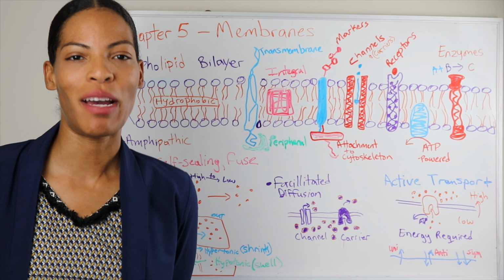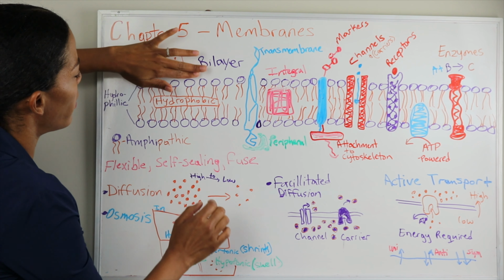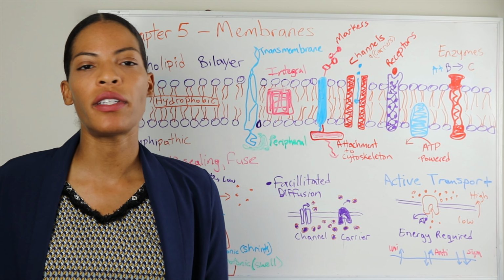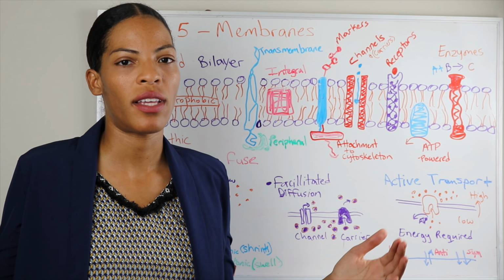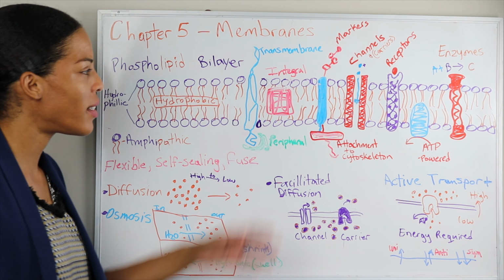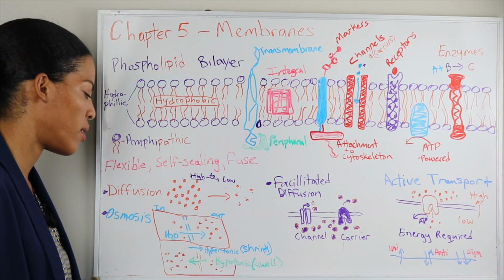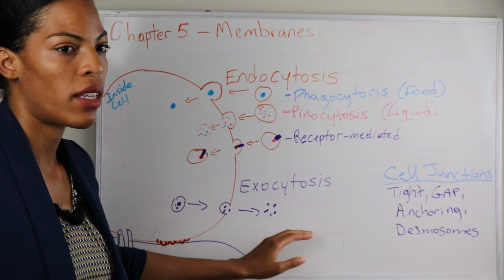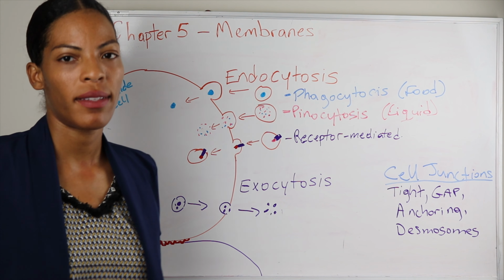Chapter 5 Membranes